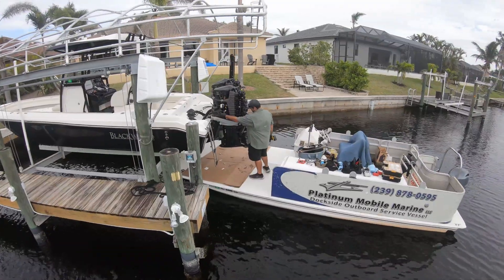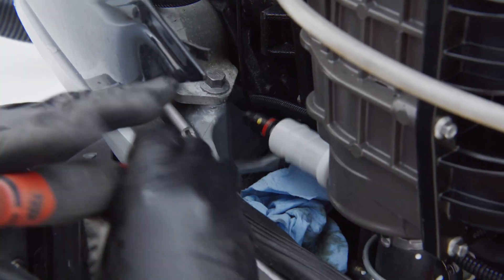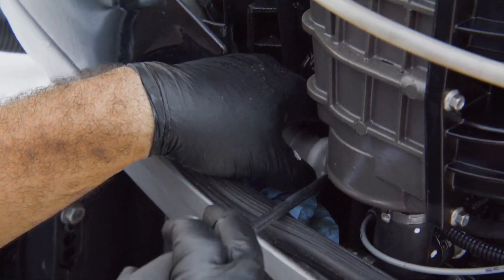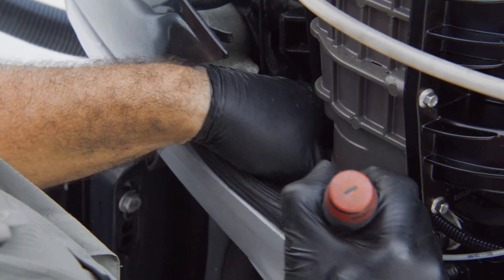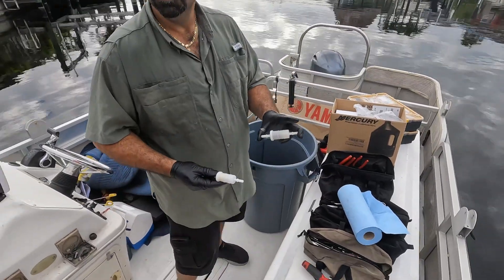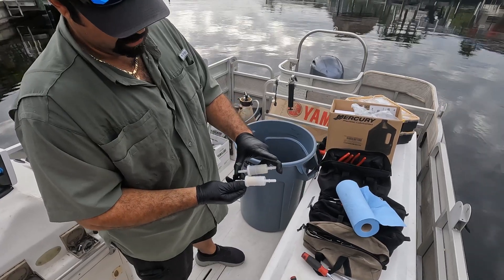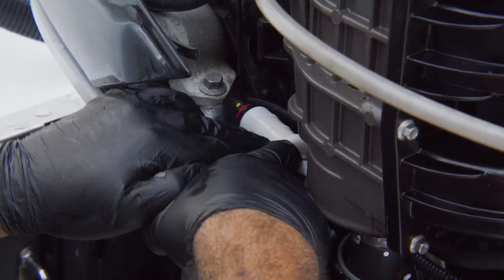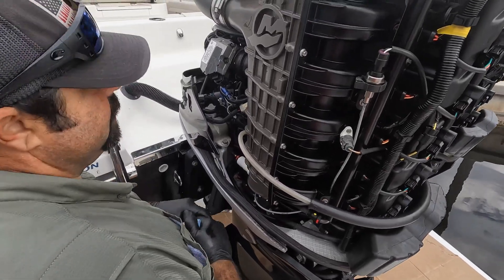How to Change a Mercury Outboard In-Line Fuel Filter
This how-to video applies to the following Mercury models:
- Verado L4 Models, 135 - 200 HP
- Verado L6 Models, 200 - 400 HP
- 4-Stroke EFI Models, 40-150 HP
If you're wondering how to change a fuel filter on a Mercury outboard (or just need a refresher), outboard mechanic Frank Cutri is here to break down this critical process.

In this video, Frank
- Shows us where the fuel filter is located in this Mercury Verado 300 engine
- How easy it is to unclip & remove the old fuel filter
- What to check on your old filter to identify potential issues
- How to install a new outboard fuel filter

SHOP FUEL FILTERS